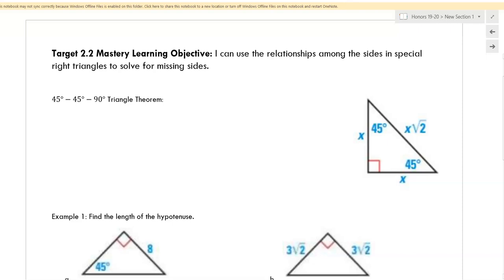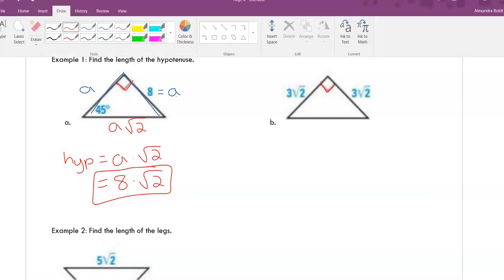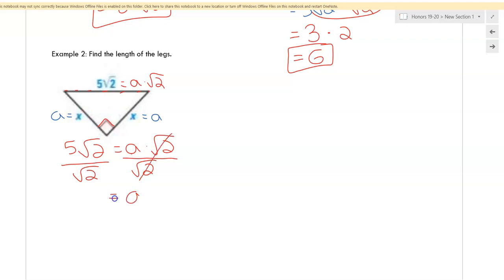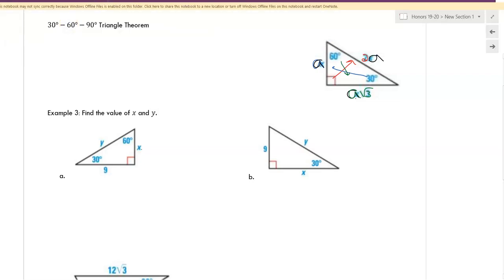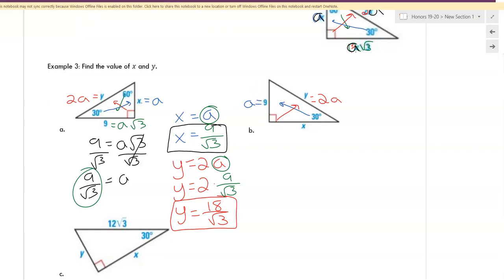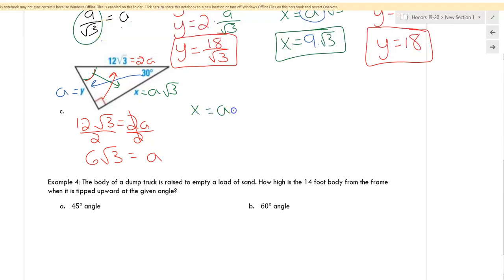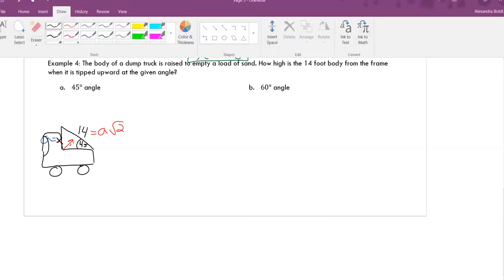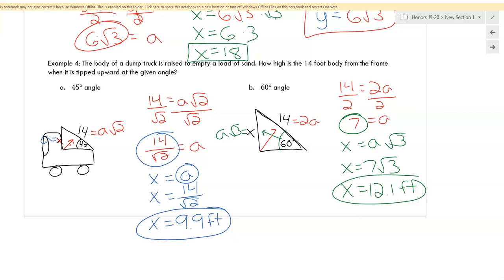Honors Math 2 Target 2.2 2019-2020